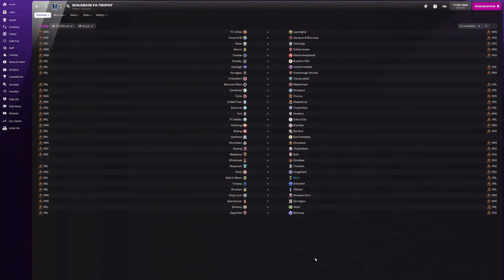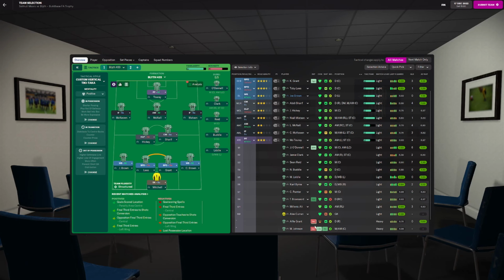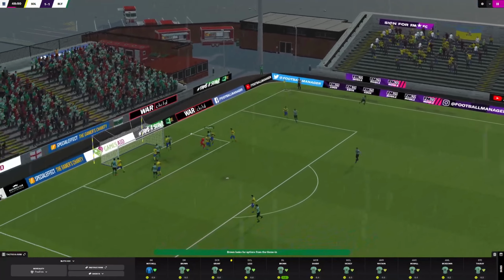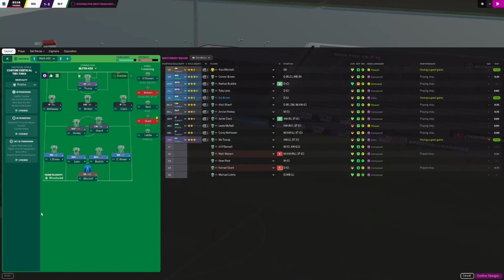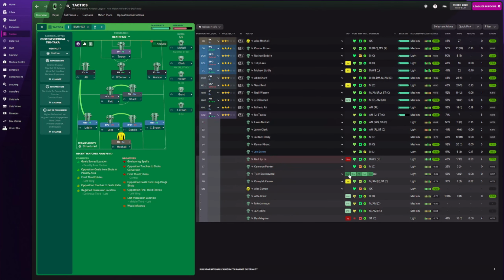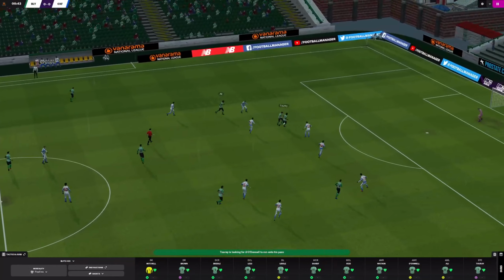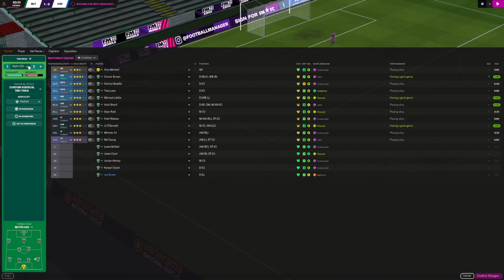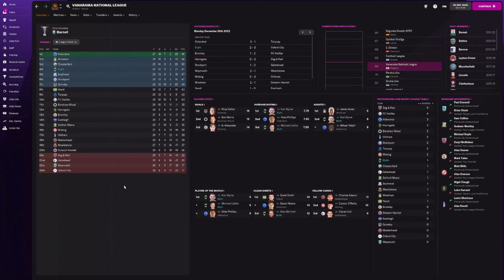Blyth Spartans | FM22 | Episode 13 | Football Manager 2022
Season 2 of our Blyth Spartans FM22 career series. Currently in the Vanarama National :L

1st season we won promotion from Vanarama National League North via playoffs